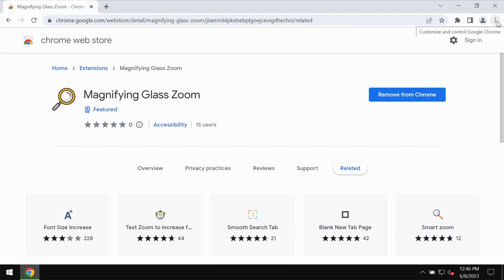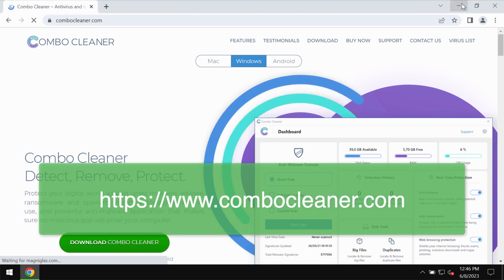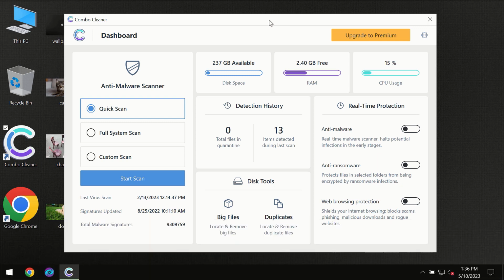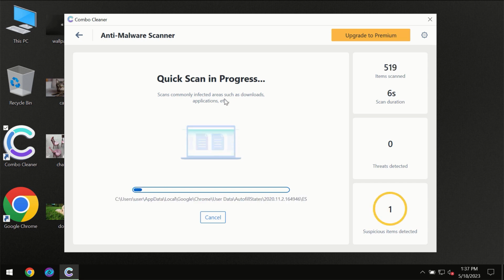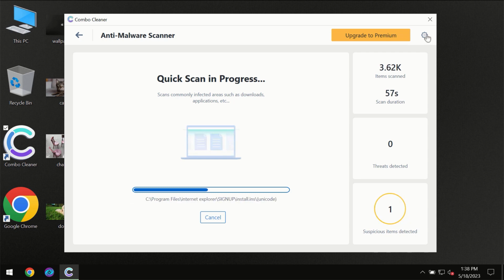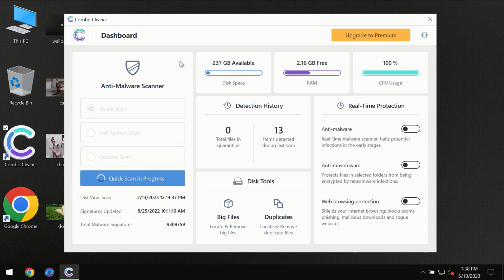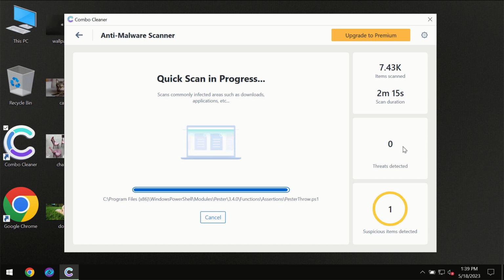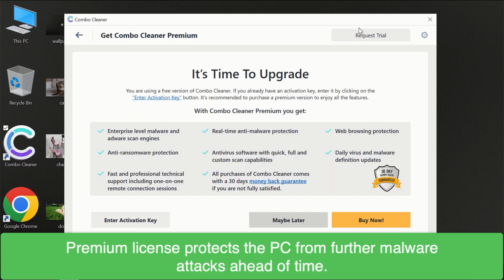Magnifying Glass Zoom adware-type extension removal.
Magnifying Glass Zoom is a new adware-type extension. It attacks Google Chrome and other browsers. The extension, once installed, plays the role of adware by displaying plenty of annoying ads not associated with the sites that you visit. Remove it with Combo Cleaner Antivirus via the official or, optionally, follow the manual recommendations provided in the video tutorial.